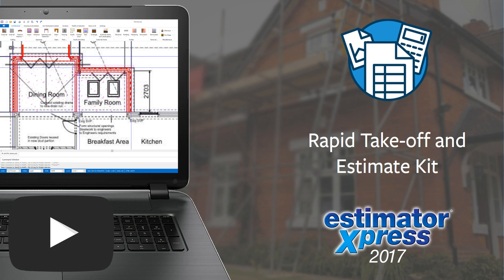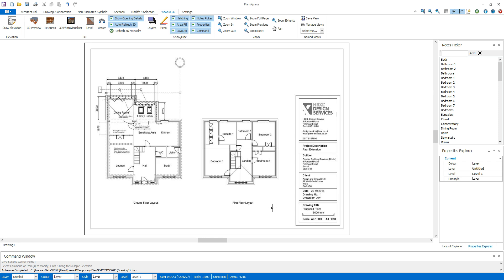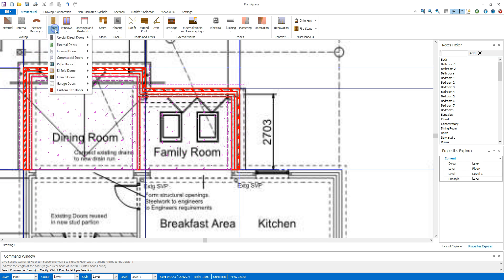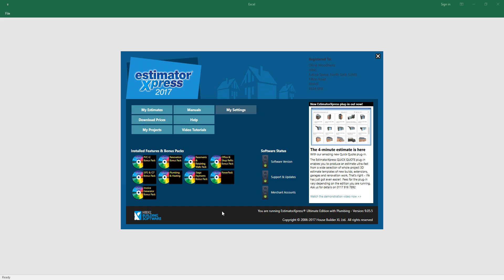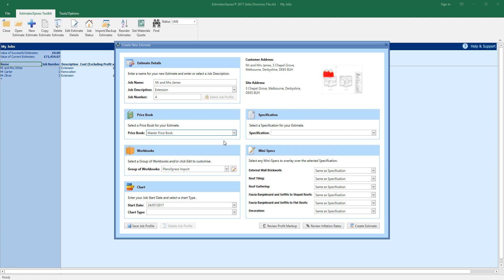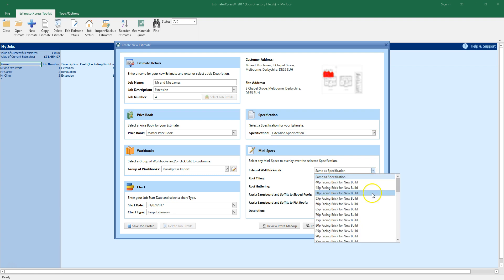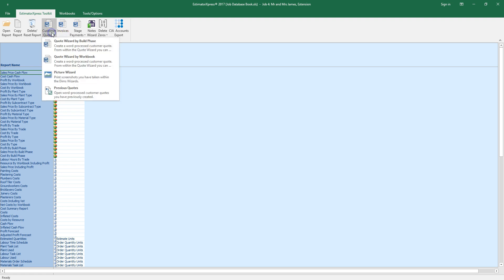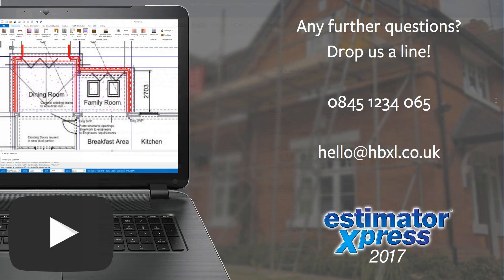Take off plans and create business winning quotes with the Rapid Take off and Estimate Kit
In this 10 minute video, Olivia Woodhams, Help Author, will be showing you how quickly and easily you can take-off existing plans and create business winning quotes.